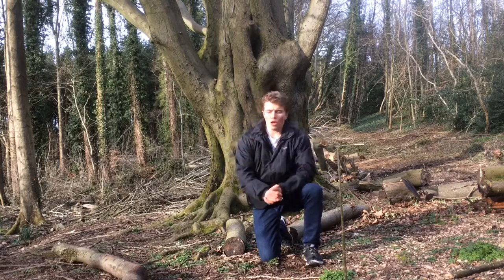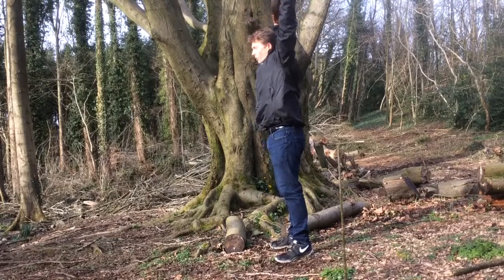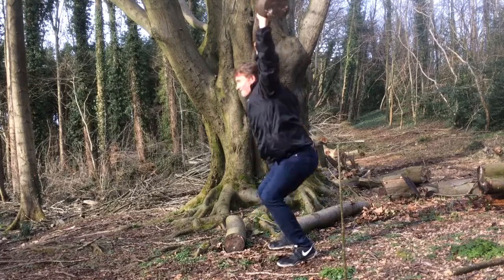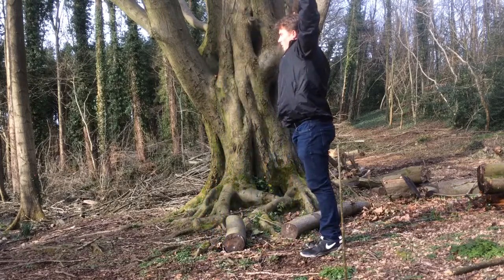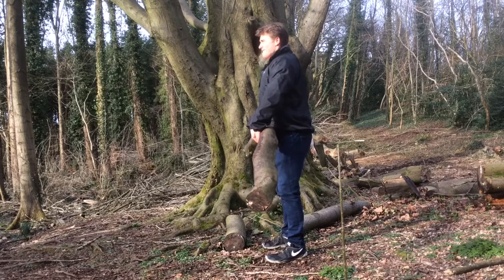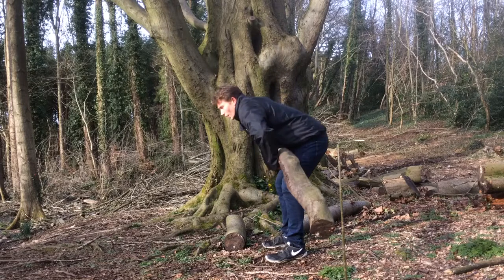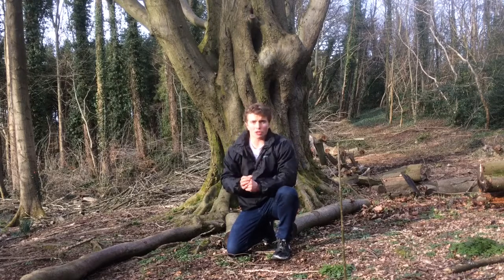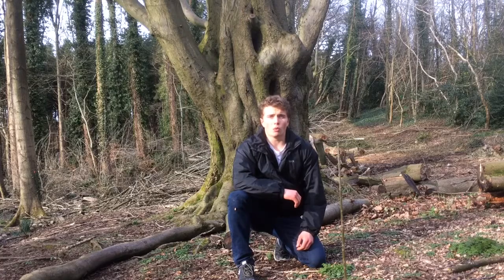Full Body Nature Workout -TARZAN WORKOUT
Full Body Nature Workout -TARZAN WORKOUT. Andrew Turner Shares A Full Body Workout That Focuses On Shoulders, Traps And Legs. This Is The Tarzan Workout Routine. This Is A Video That Shows You How To Use No Weights, Just Your Bodyweight And Trees. Andrew Turner Bodybuilding, Bodybuilder, Athlete, Fitness, Health, Gym, Sports, Business, Sales, Music, Military, Money, Personal Development, Success, Blogs, Self Help, Motivation And Inspiration. Andrew Turner Full Body Nature Workout -TARZAN WORKOUT.